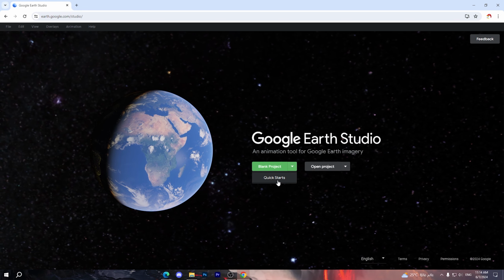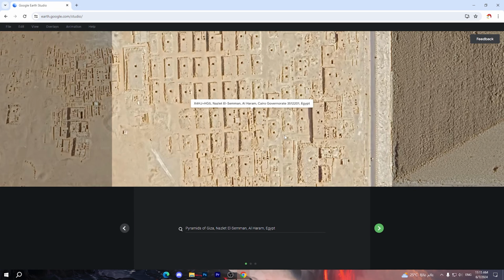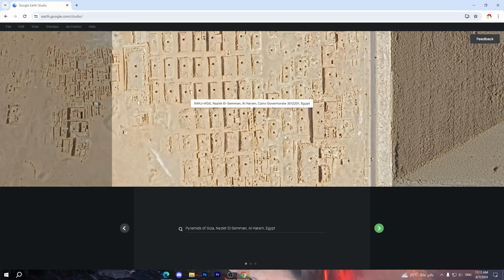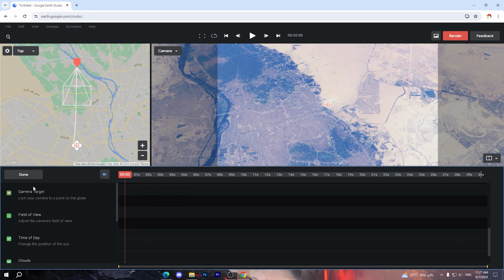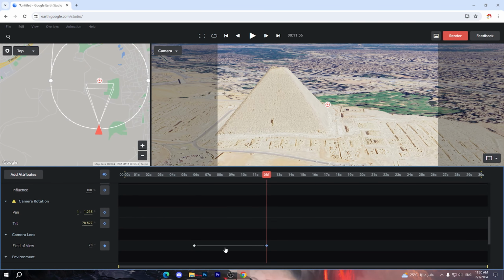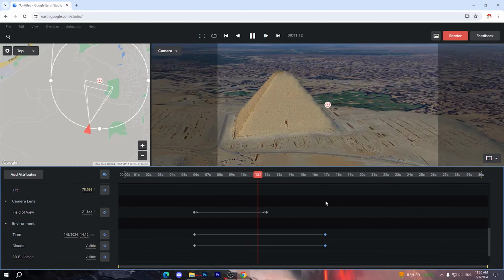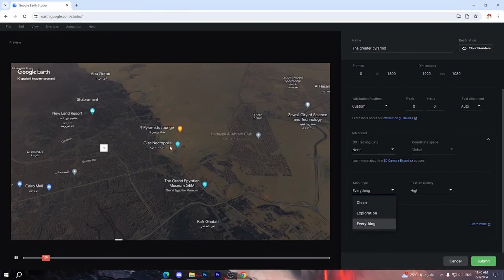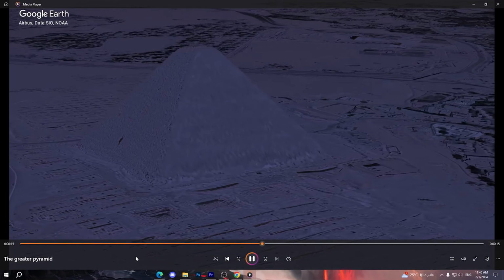How To Use Google Earth Studio (2024) Quick method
In this tutorial video, learn the quick and efficient method of using Google Earth Studio to create stunning visuals for your projects. Master the latest features and tools for a seamless experience in 2024. Discover the professional techniques for utilizing Google Earth Studio in this comprehensive guide. Enhance your video content with high-quality animations and visual effects with ease.

🕒 Timestamps:
00:00 Introduction
00:20 Homepage - GoogleEarth
00:46 Quick Start